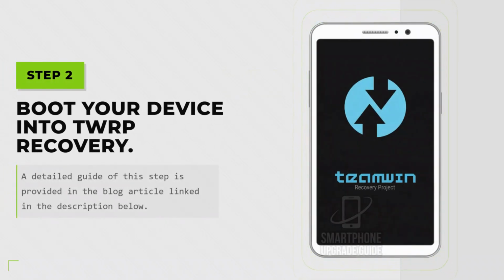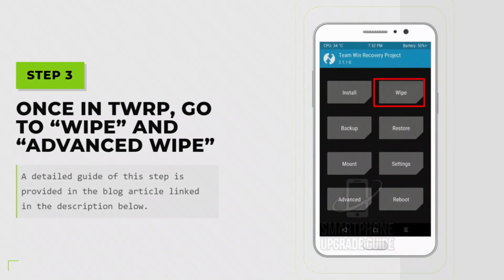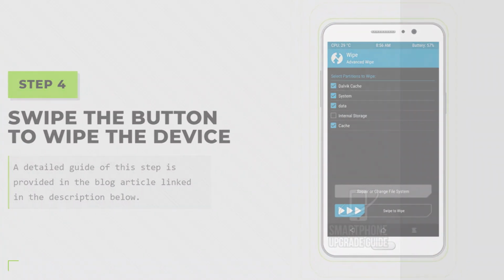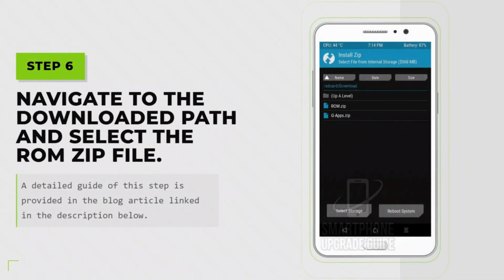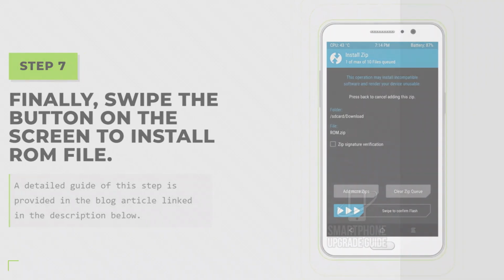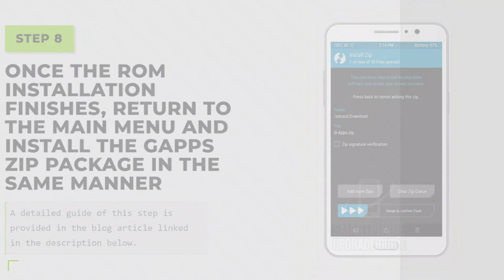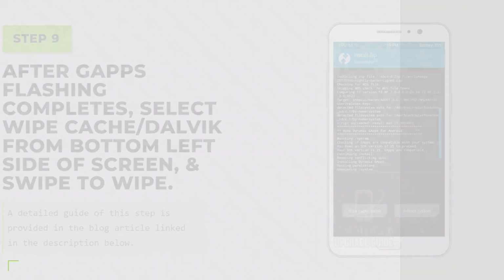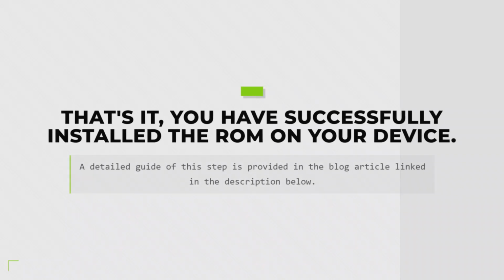Install Android 16 on Poco F5 Pro (LineageOS 23) - How to Guide!